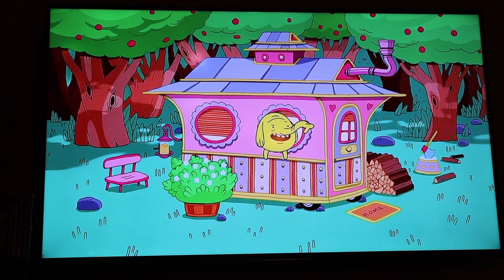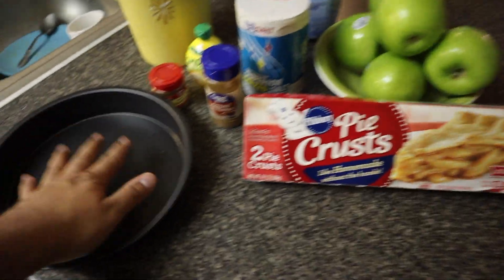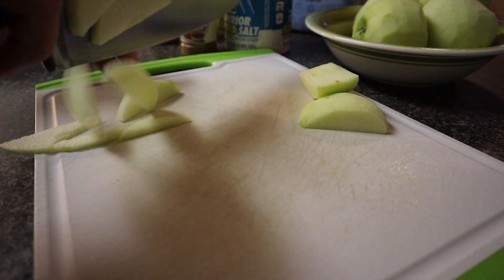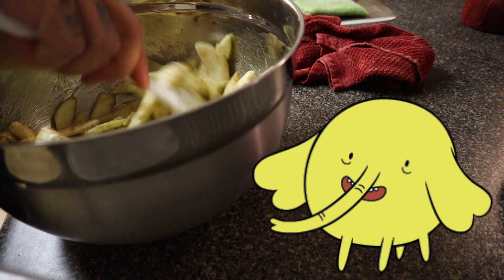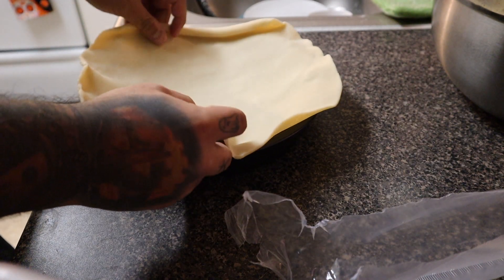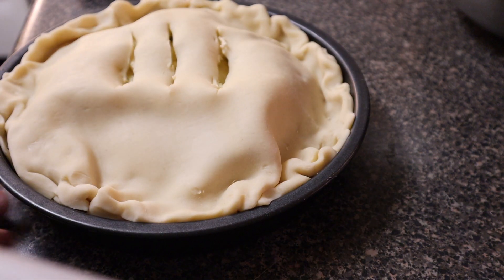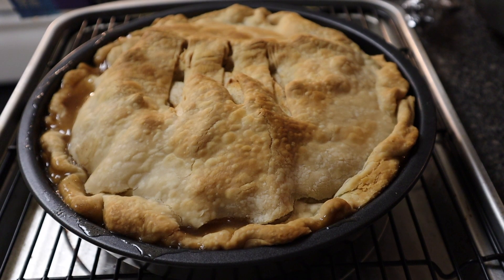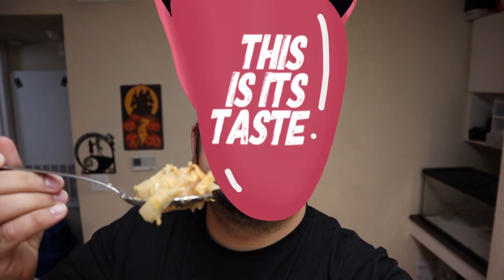Adventure Time Apple Pie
Helloooo!! HOPE YOU LOVED THIS VIDEO!! :) :)